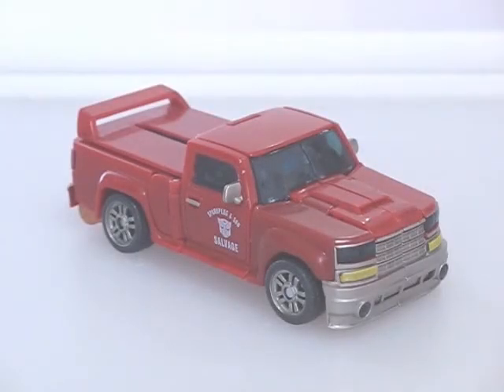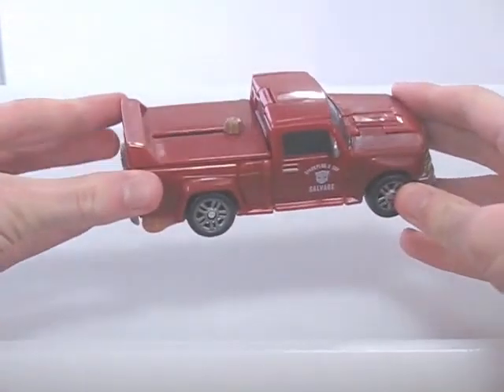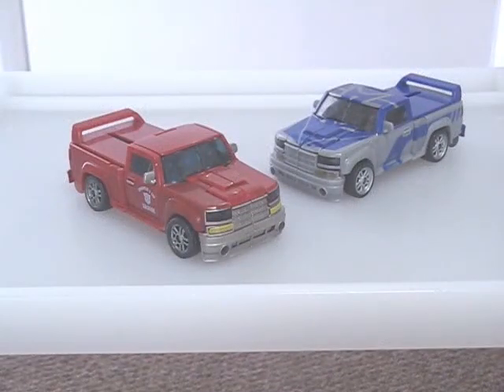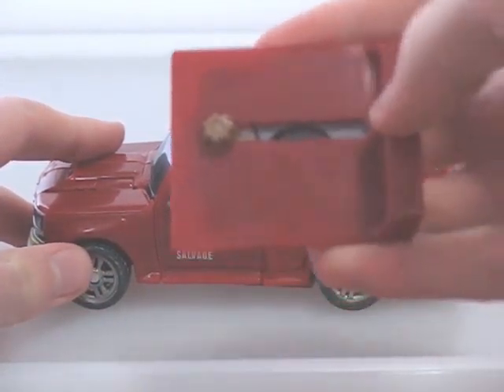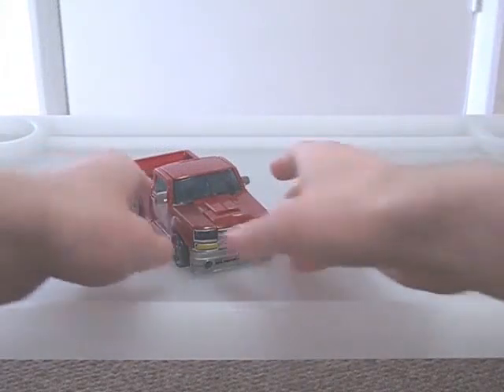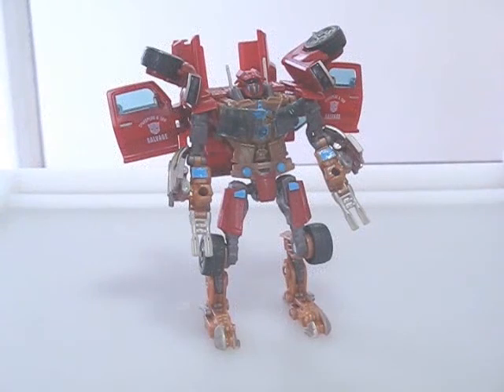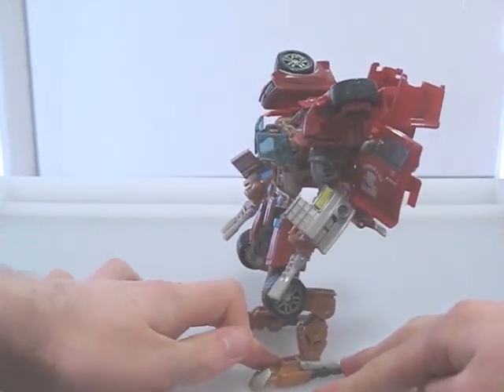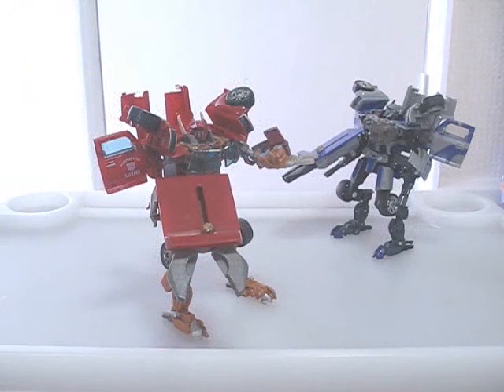Transformers - "Movie [2007]" Salvage Review